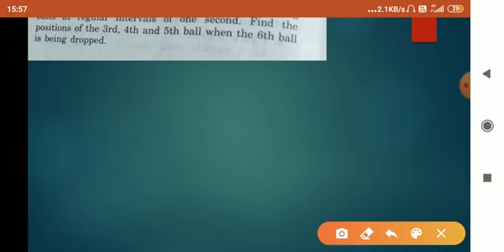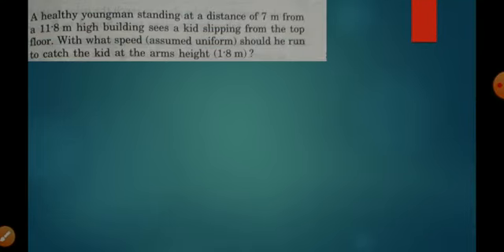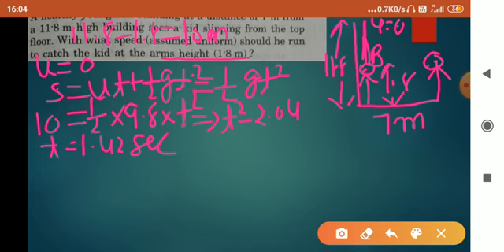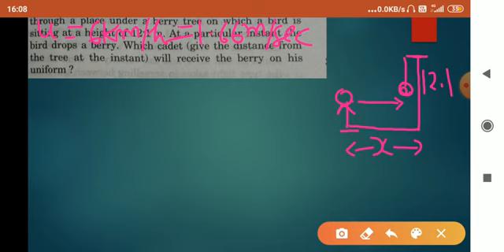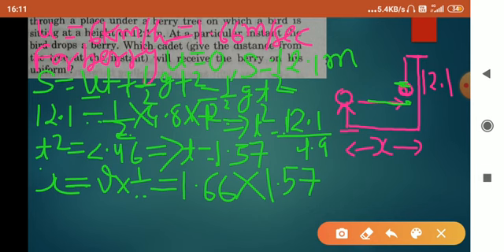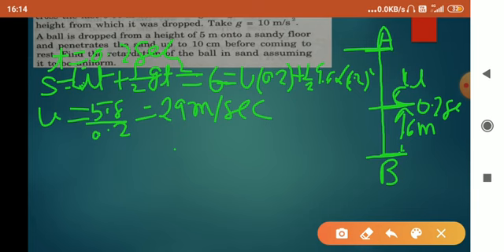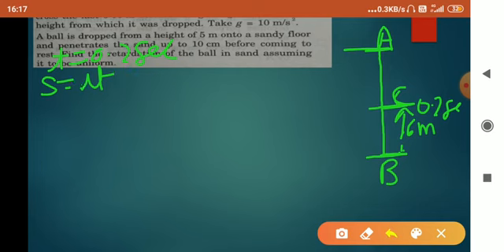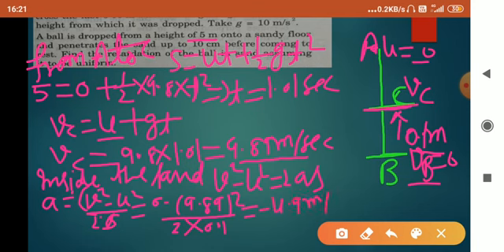H.C Verma solutions of motion in a straight line class- 11_ SARITA SHARMA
In this video, I discussed numericals of motion in straight line.